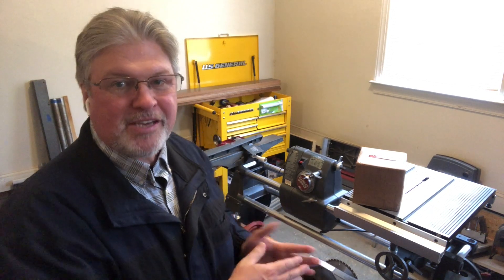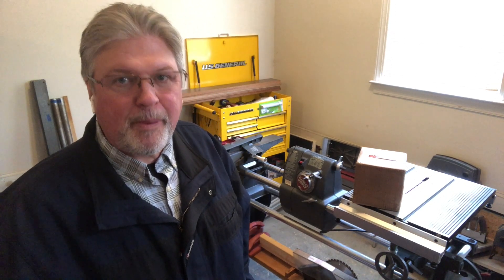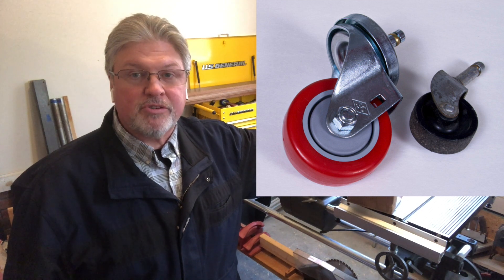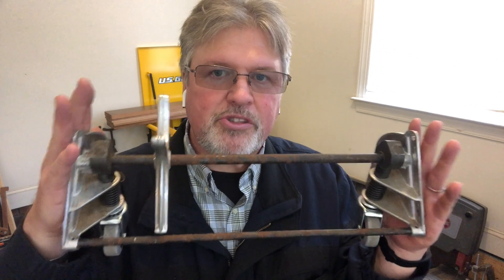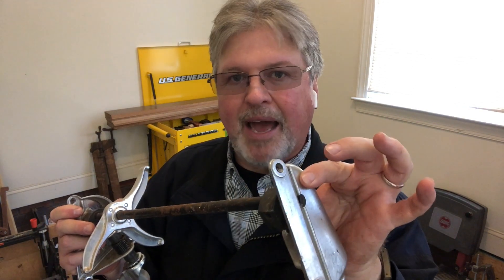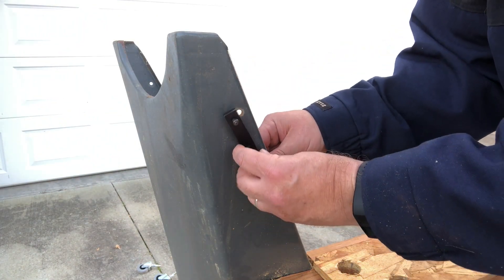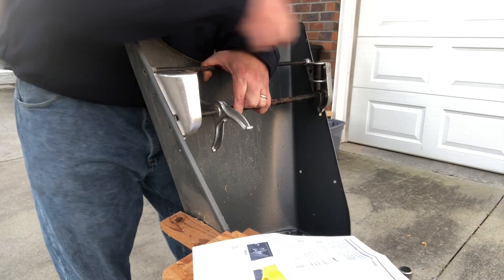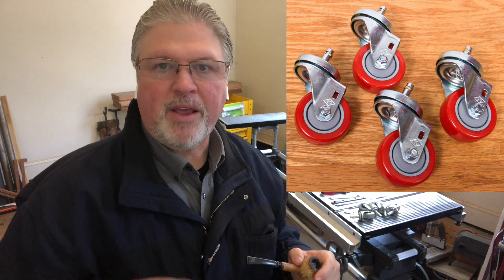Econo vs Premium Wheel Upgrades for your Shopsmith Casters: Are They Worth It?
SHOP NOTES: If you move your Shopsmith tools on Shopsmith casters eventually you will need to replace the wheels, and if you own the Mark 7 and/or the heavy PowerPro headstock, IMO, polyurethane wheels are a mandatory upgrade. The great news is we now have a couple choices: 1.) We can replace them with the same hard-plastic OEM wheels that have served us just fine all these years, or 2.) We can upgrade them with softer, smooth-running polyurethane wheels, or 3.) We can upgrade them even further with Shopsmith's official Premium 3" polyurethane wheel upgrade. But which one is most worth it?

0:00 - Intro
0:16 - A bit of history and how they work
0:56 - The problem with Shopsmith casters
1:29 - 3 replacement wheel options
2:11 - Installing the Econo version
2:24 - Flipping the Mark V with the Headstock OFF
2:39 - Installing the Premium Shopsmith 3" polyurethane wheels
3:15 - Flipping the Mark V with the Headstock ON
3:20 - Removing caster assembly
3:46 - How the Shopsmith 3-position caster assembly works
6:41 - Drilling the legs for the Shopsmith Premium 3" polyurethane wheel upgrade
8:15 - Mounting the caster assembly higher on the legs
8:58 - Pressing in the new wheels
9:24 - Lifting the Mark V back onto its feet.
9:39 - Taking the new casters for a test drive
9:50 - Final thoughts and my recommendation

Products used in this video (in no particular order):
🟢 Here's the oil I use to lubricate the wheel stems (Yes, this is the same oil I used on the sheaves)
🟢 Econo wheels for the Shopsmith caster assembly
🟢 Shopsmith Premium 3" Caster Upgrade

Also, join me on the Shopsmith Forums Where I am "thedovetailjoint"
And in the Shopsmith Owners Facebook Group where I am "Scott Markwood"